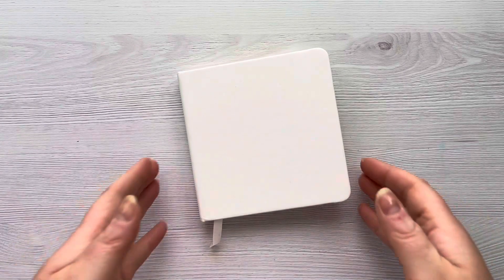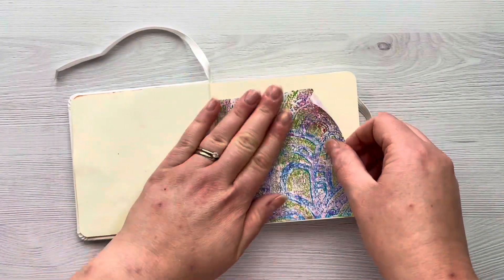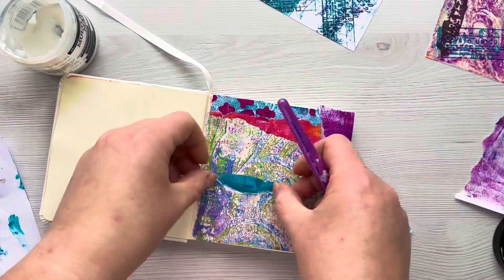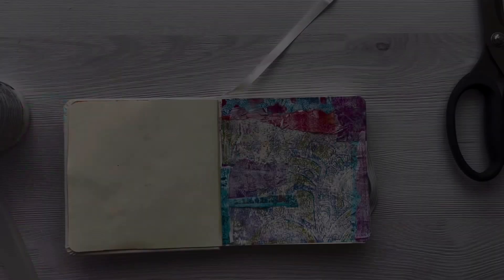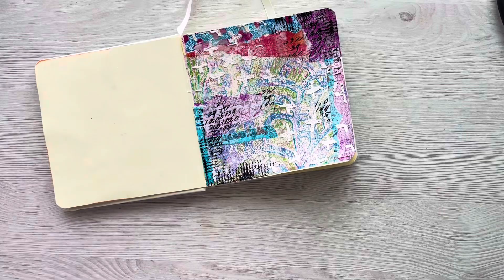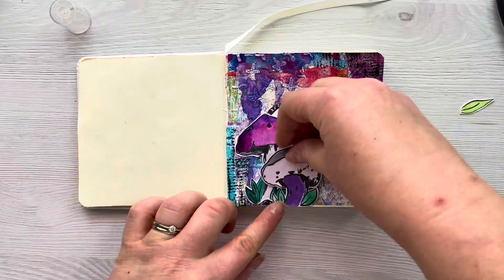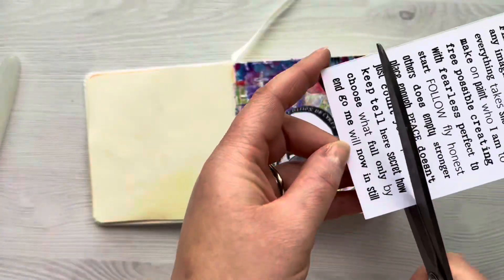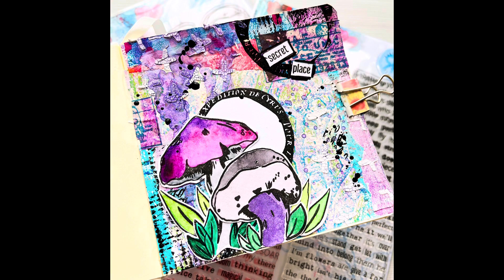Art Journal With me!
Follow my art journal process using gel prints, gel printed washi paper and stamps and stencils from Rubber Dance.

I'm using a Talens Sketch Book. Links to products used can be found below:

Talens Art Creation Sketchbook 80 Sheets, 12 cm x 12 cm Size, White:

Alina Crafts Washi Paper A4 sheets

Rubber dance Mix A Sentiment 2023 A5 stamp set

Rubber dance Mix it up one A5 Stamp Set

Posca Pen Black and White